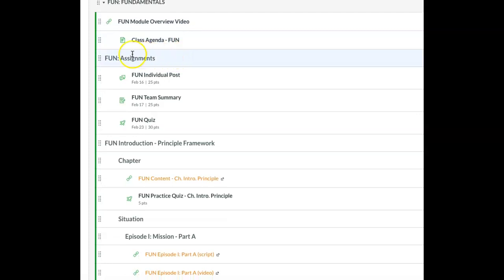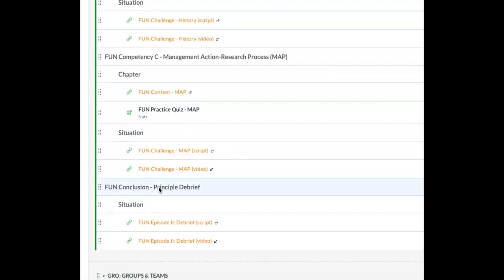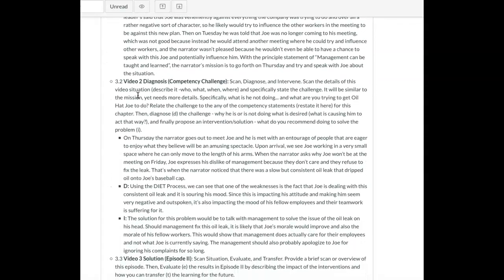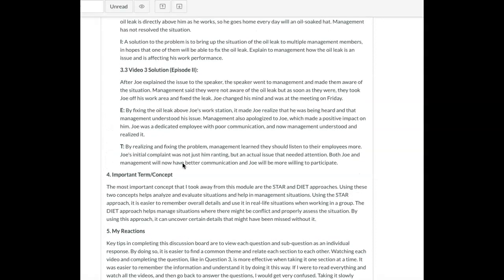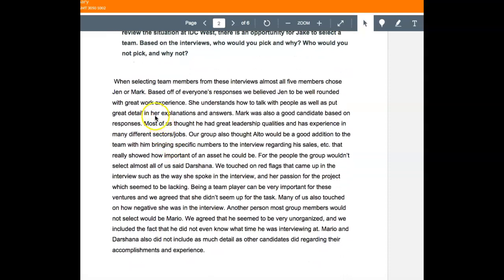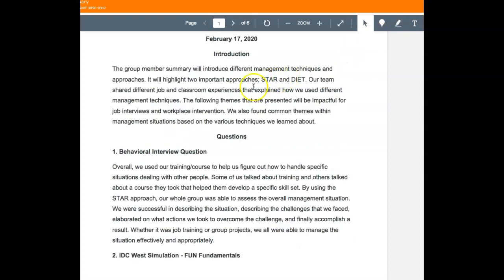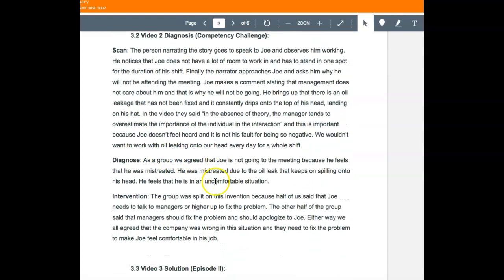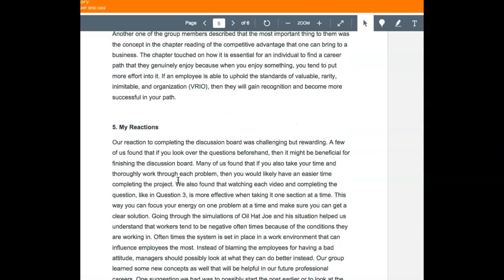3050_FUN_Best_2020